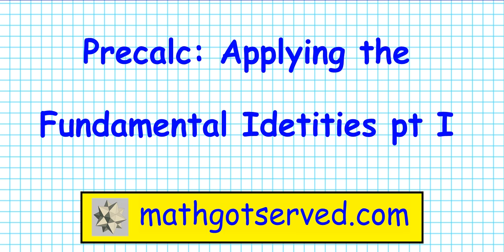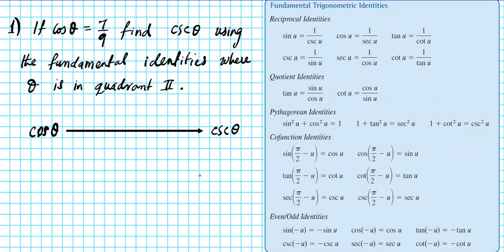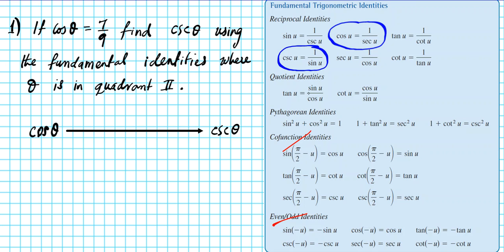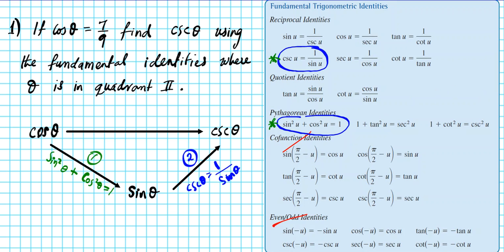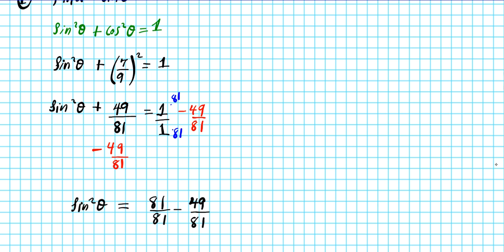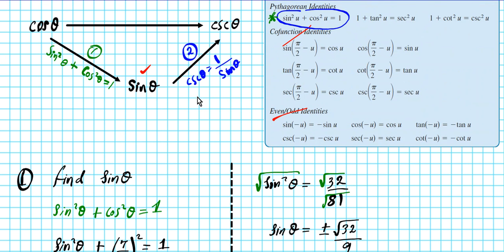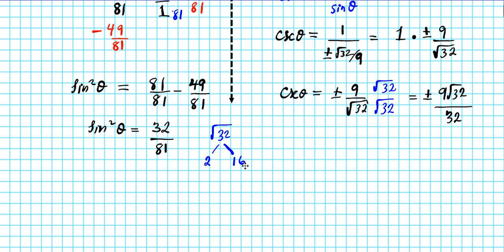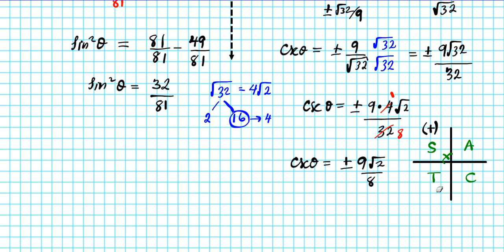How to apply the fundamental identities precalculus precalc pt I prU5L1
In this tutorial we go over how to apply the fundamental identities in finding one trig function given another the fundamental trig identities are the fine cosine tangent secant and coseeant cotangent functions the Pythagorean identities connect Sine and cosine. tangent and secant cotangent and cosecant ASTC Can be used to determine the sign  of each angular Value depending on if you are in quadrants one two three or four in quadrant for example all six trig functions are positive in other quadrants one only a pair are positive sine cosine and tangent each along with their reciprocal identity when using the fundamental identities sometimes you might have to use the quotient identities also the angular intervals that help you locate the quadrants can either be in degrees or radians. In some cases converting to degrees from radians is much better when locating the quadrants of higher degree angle you Simply have to multiply by pi divided by 180 degrees to convert you then graph your as and axis, and count by 90° 180° 27O° and 360 ° for higher angles you simply keep on rotating by 90° for each quarter circle